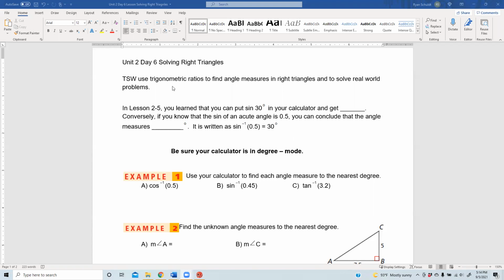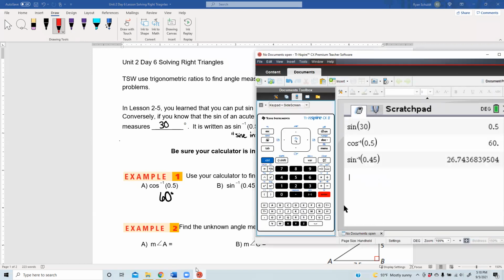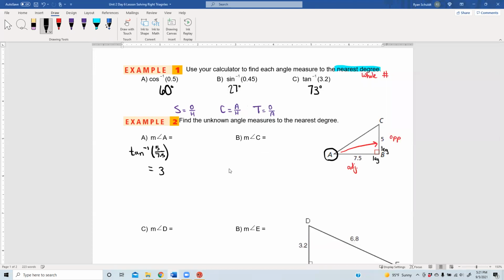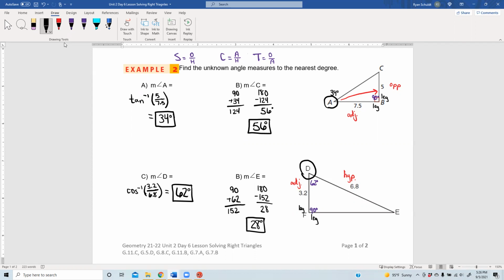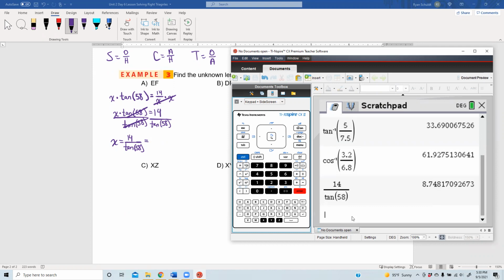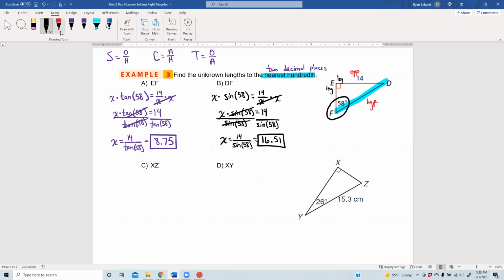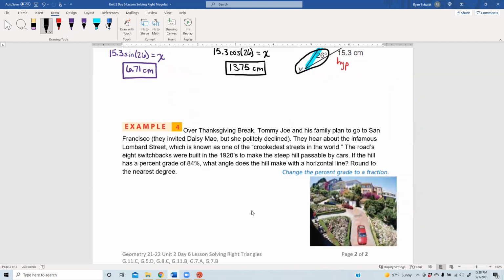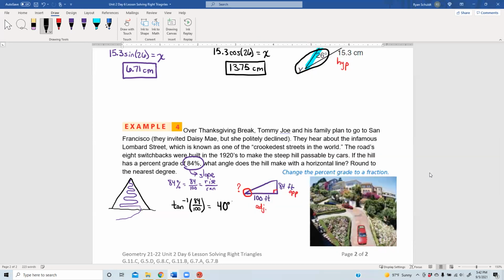U2D6 Lesson - Inverse Trigonometric Ratios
In this lesson, we will use trigonometric ratios to find angle measures in right triangles and to solve real world problems.